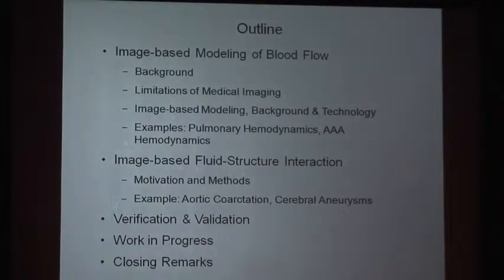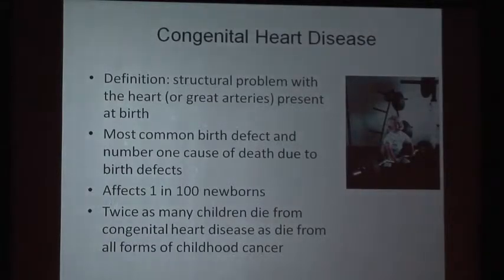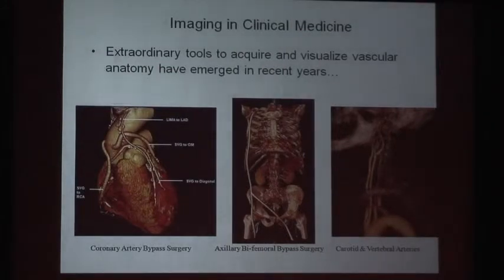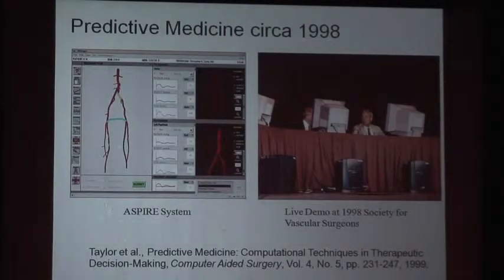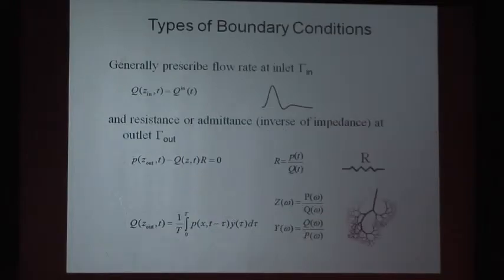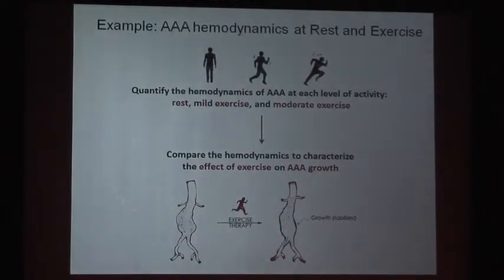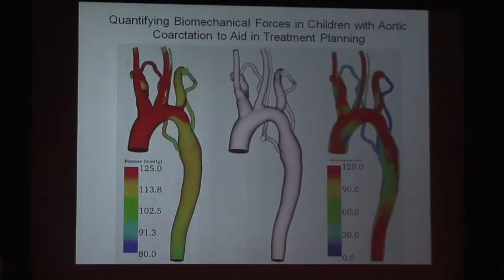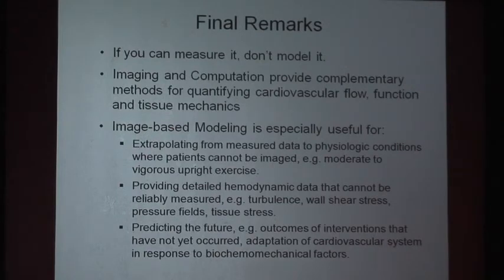CFD in Cardiovascular Systems: Charles Taylor, PhD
The College of Engineering and the Franklin Institute are sponsoring the Computational Fluid Dynamics (CFD) Symposium on Wednesday, April 28 at the Connelly Center Cinema Theater on main campus. The Symposium will feature speeches and commentary by internationally recognized computational fluid dynamics experts, including D. Brian Spalding, PhD, winner of the 2010 Benjamin Franklin Medal in Mechanical Engineering.

Among science's highest honors, the award identifies individuals whose great innovation has benefited humanity, advanced science, launched new fields of inquiry, and deepened our understanding of the universe. Dr. Spalding was presented with this award for his seminal contributions to the computer modeling of fluid flow, creating the practice of computational fluid dynamics (CFD) in industry, and paving the path for the widespread application of CFD to the design of objects from airplanes to heart valves.